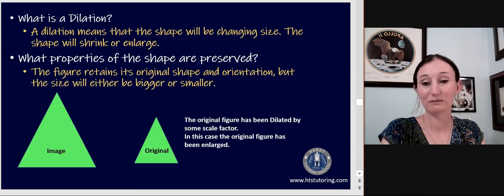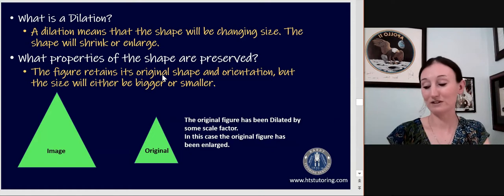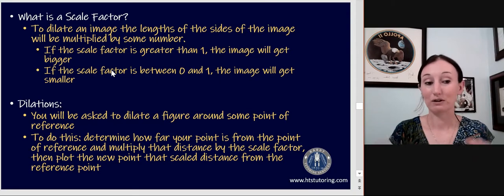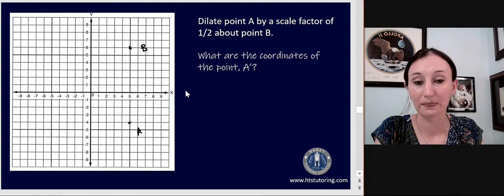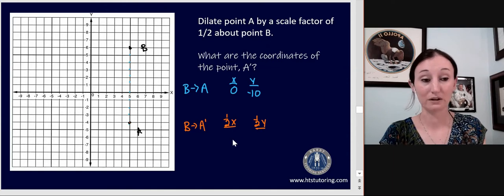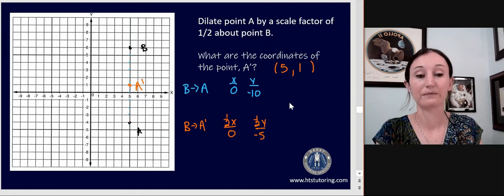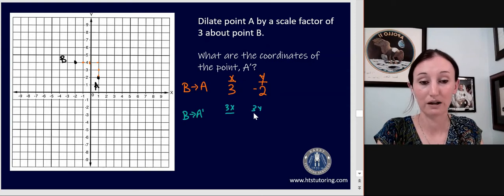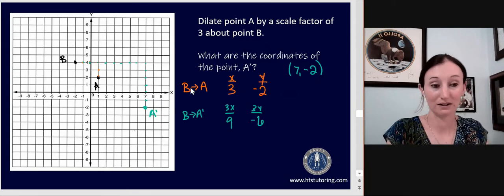Geometric Transformations Dilations Part 1 Dilating Points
In this video we will explore what is a dilation and then work through basic examples of dilating points.
This is part 1 of a 3 part video series for dilating images.
Part 2 - Dilating Images
Part 3 - Determining the Scale Factor of Dilation